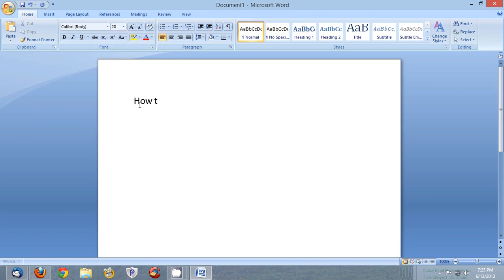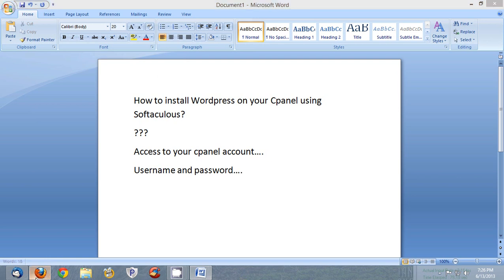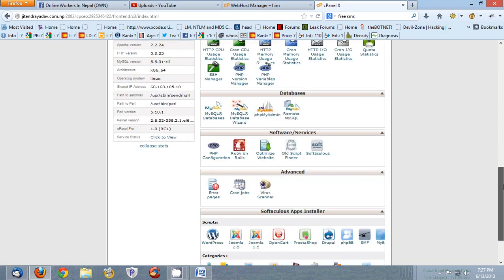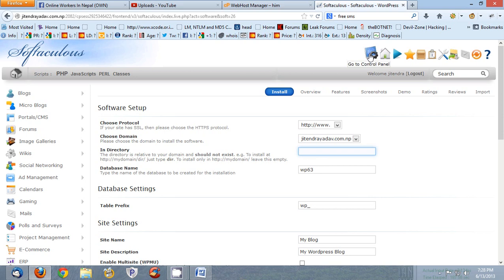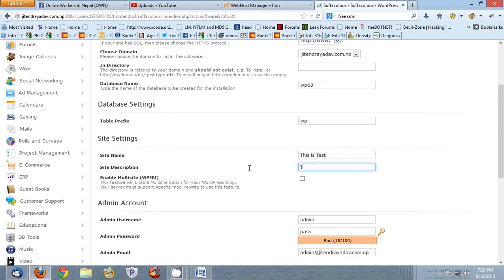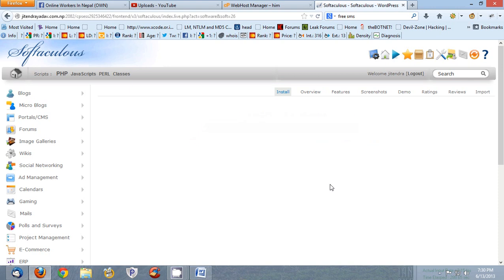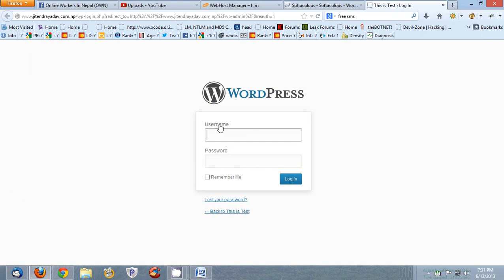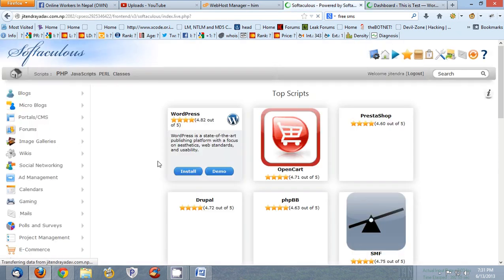How to Install WordPress on your Cpanel using Softaculous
Tutorials on Installing WordPress on your Cpanel server  using softaculous which is available in your Cpanel interface.
Majority of the hosting server provides has provided Softaculous to their client to make easy to upload/install any type of CMS